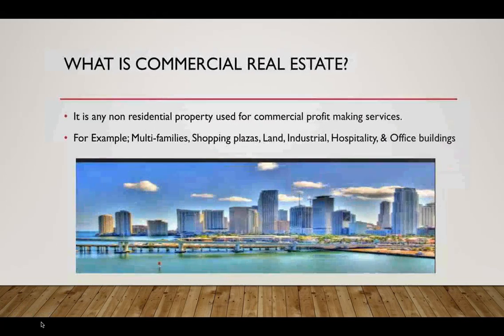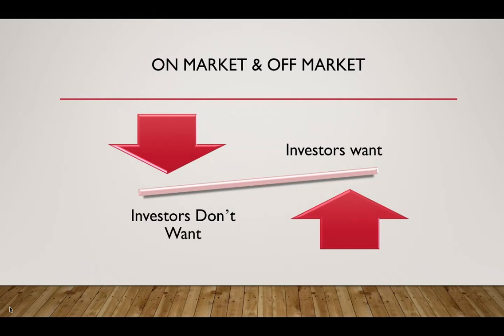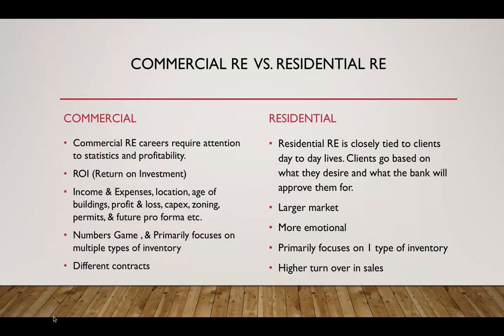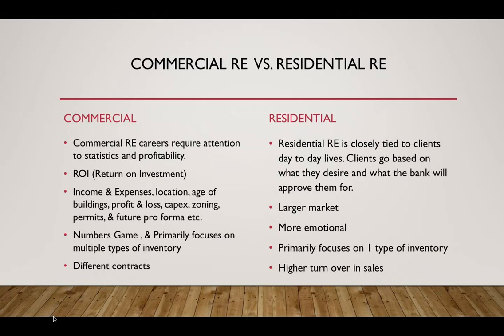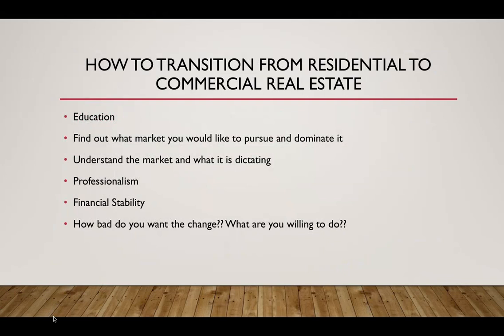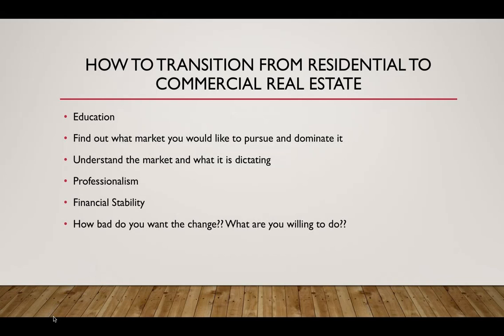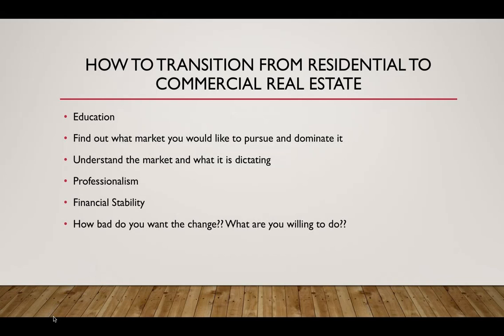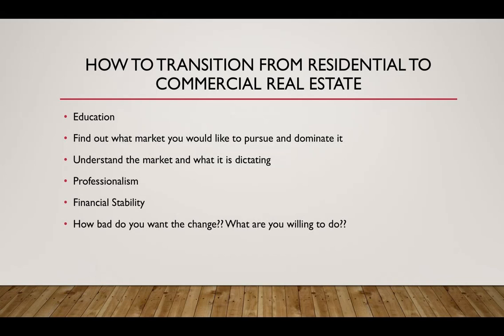Crossing into Commercial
Are you seasoned in Residential and want to cross over or looking to get started in the Commercial side of Real Estate. Commercial Mentor Ana C Lopez goes over what you want to think about before making that switch.